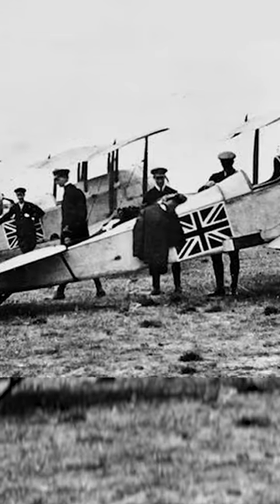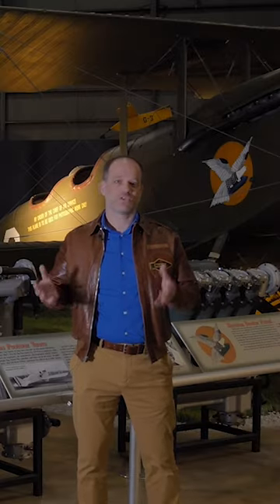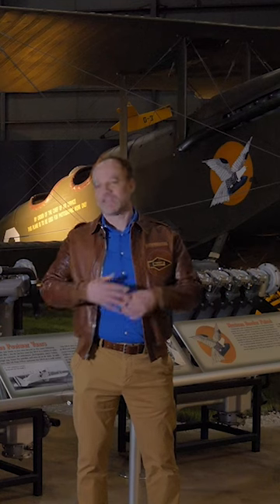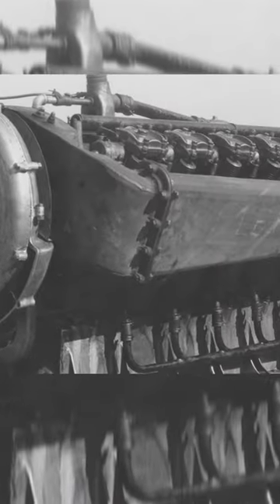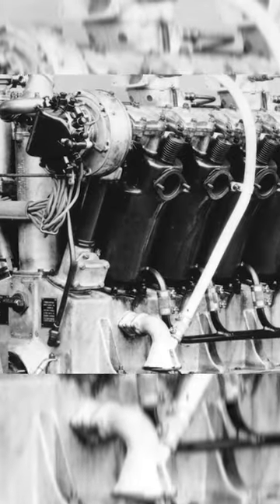AFRL Museum Tech - Liberty Engine ThrowBackThursday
"Before the Liberty Engine arrived on the scene, there were a variety of engine types for aviation use, making it hard for maintainers to keep up.

That's where McCook Field came in, creating a standardized engine for the United States Army Air Corps' approach to aircraft design. Learn more about this fascinating history courtesy of the @aflcmc_official's historian Kevin Rusnak on our YouTube channel.